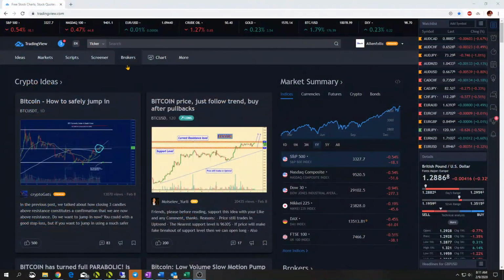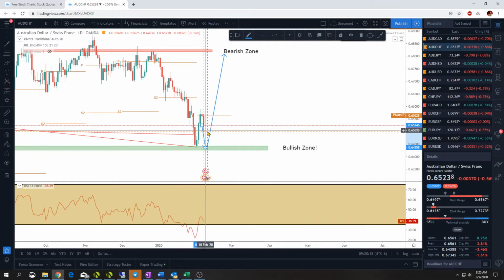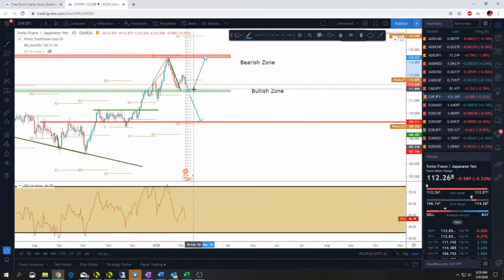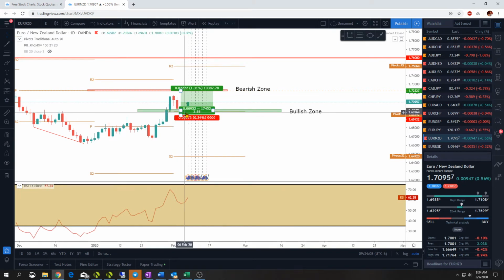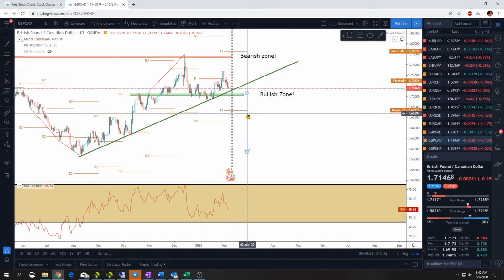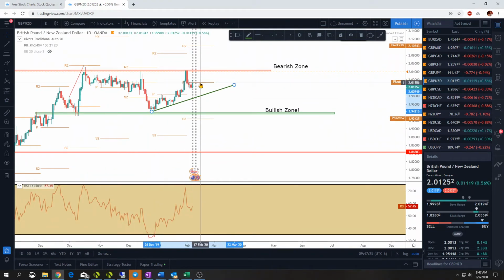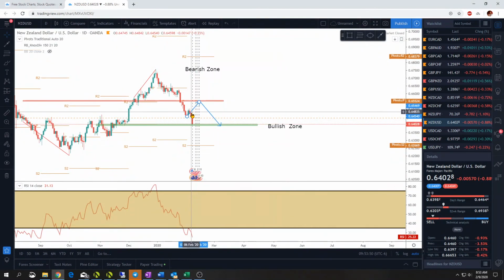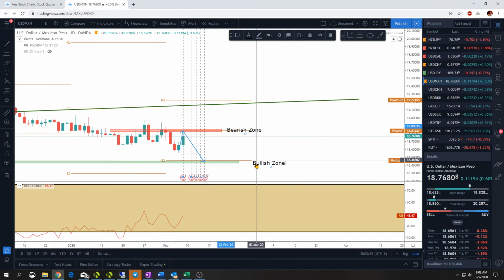Clayton Allen's weekly look at the Forex markets looking for possible set ups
This is a full breakdown of my perception of Price action on higher time frames! I take my entries using smaller time frame confirmation and you should too.
Good Luck!